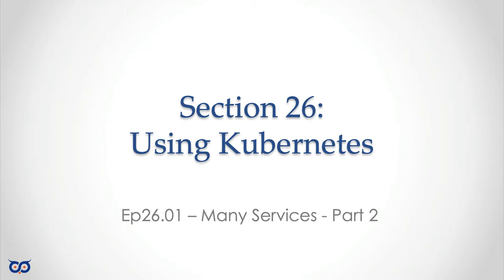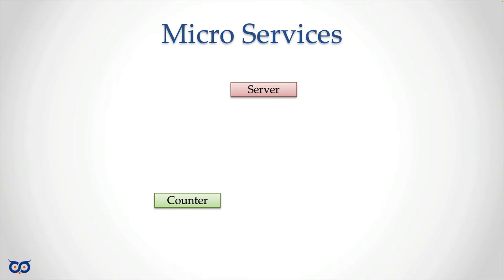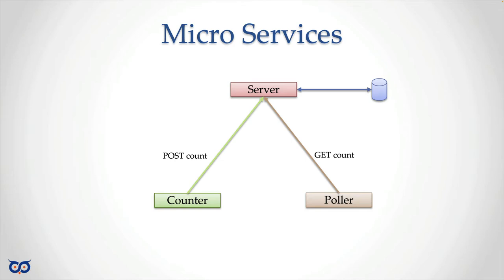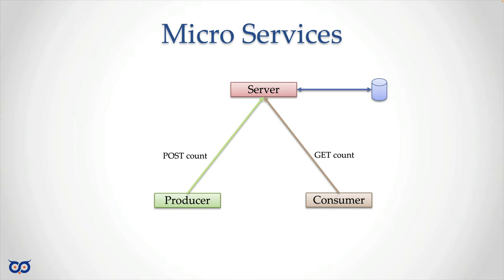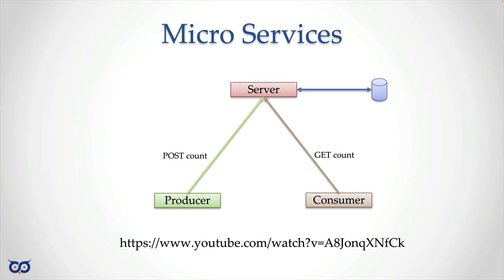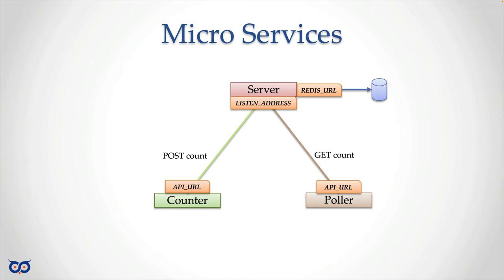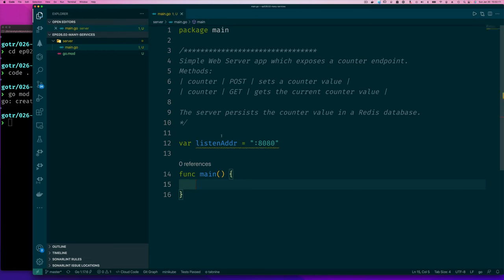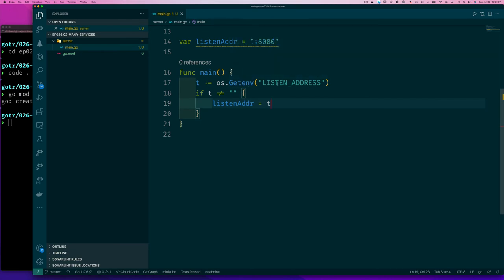ep26.1.2.1 - Many Services - Part 2.1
Let's implement out three micro-services.

Episode: 26.1.2.1